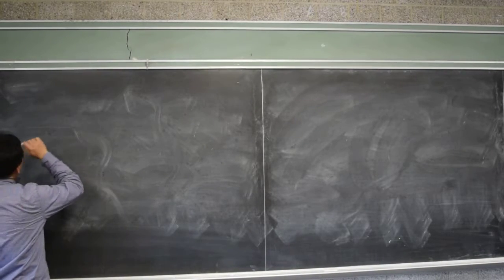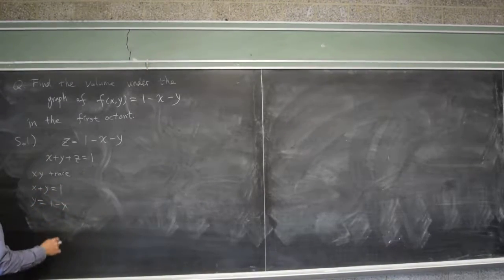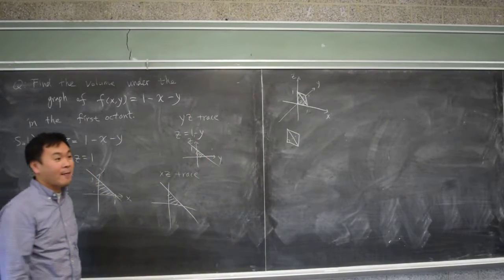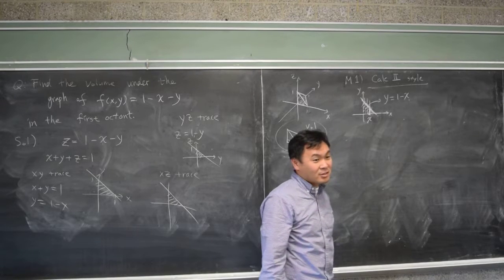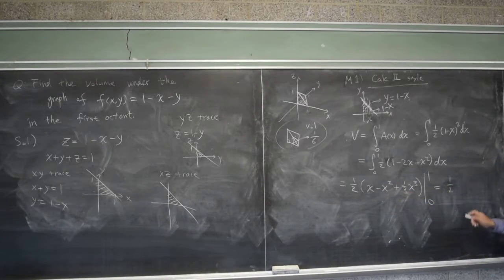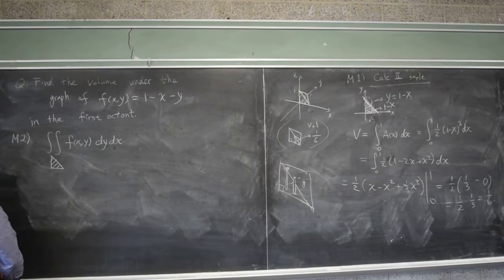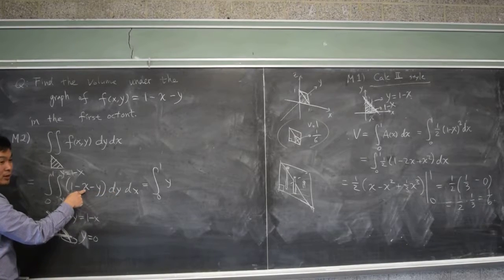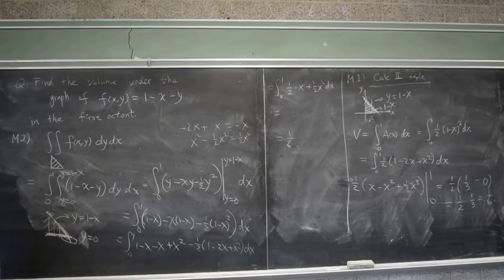concept of double integrals